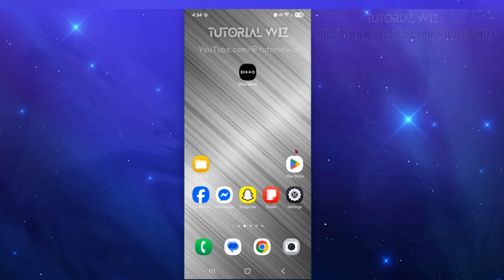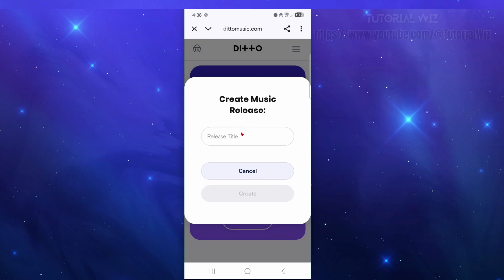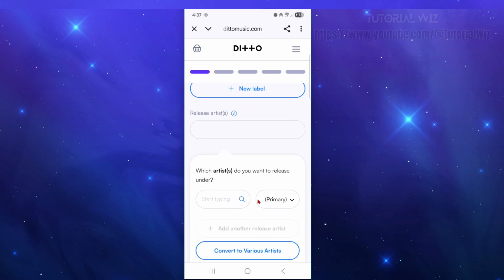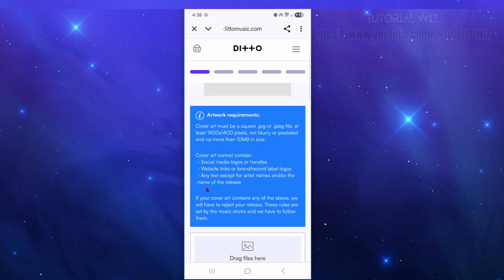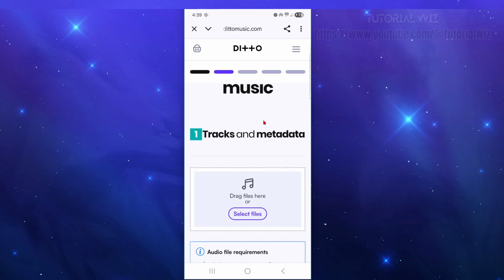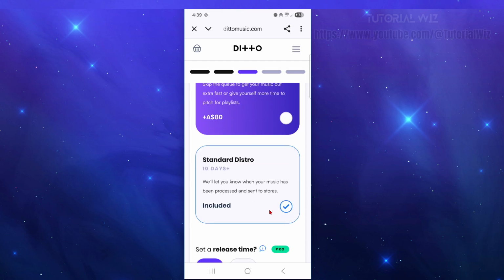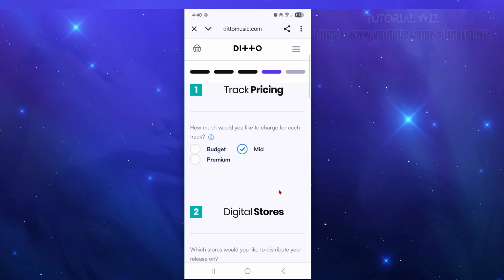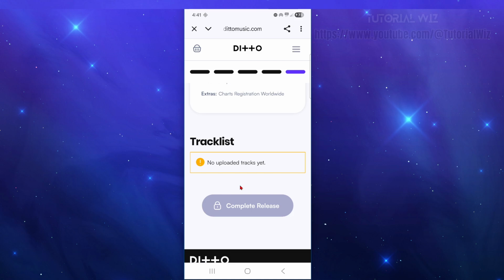How To Release A Song On Ditto Music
Learn how to release a song on Ditto Music with this clear step-by-step walkthrough that explains how to upload your track, set metadata, choose stores, and submit your release. This guide makes the distribution process simple, even for first-time artists. Follow along to publish your music on all major platforms through Ditto.